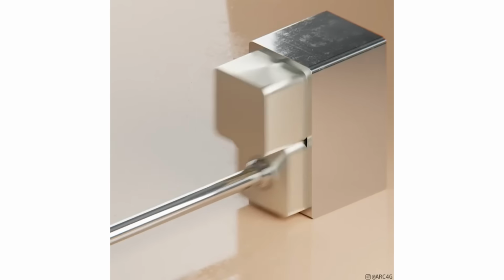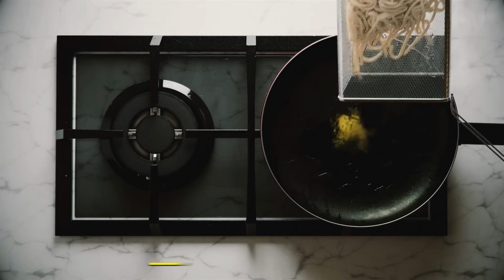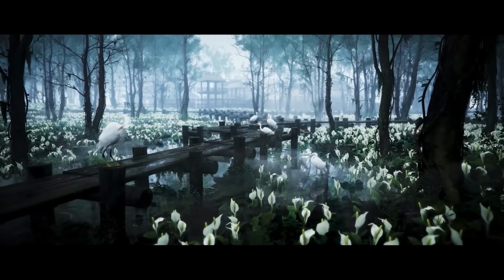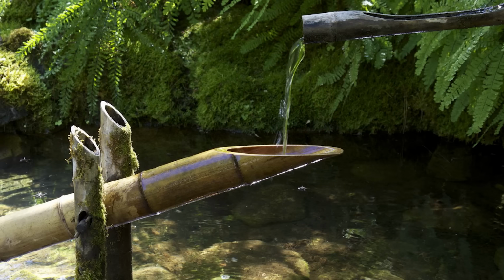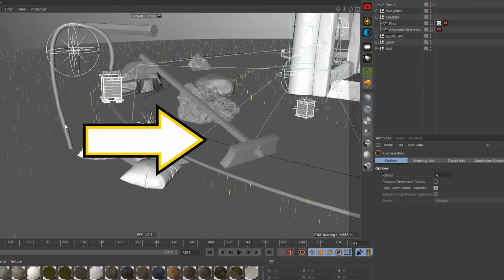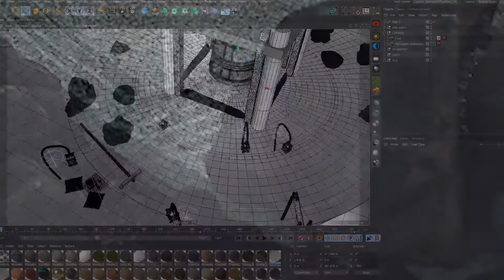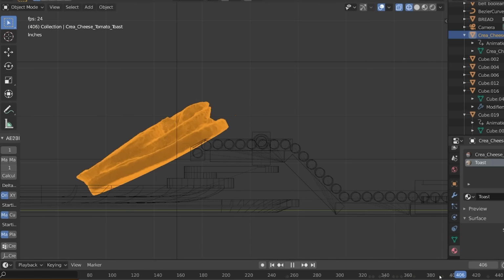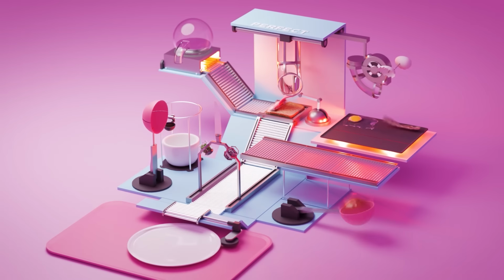We Compete to Make the Most SATISFYING CGi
SimpliSafe is award-winning home security that keeps your home safe around the clock. It’s really reliable, easy to use, and there are no contracts.

Thanks to NVIDIA and Puget for hooking it up with the amazing Render Machine. Can't wait to see what we cook up with it!

This Episode ►
Clint, Wren, and Peter compete for the approval of Sam and Niko. The challenge? Create the most utterly satisfying CG renders the world has seen.